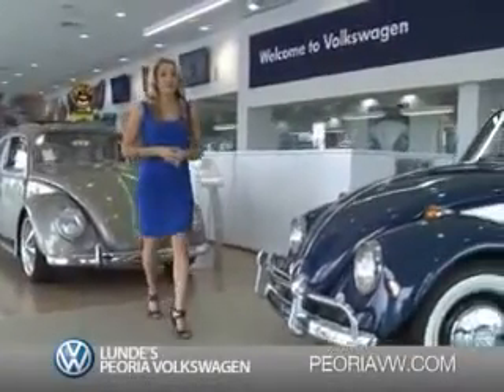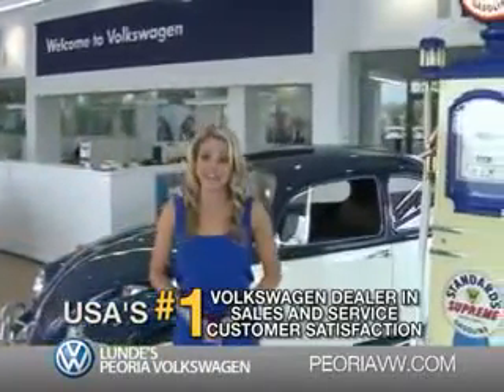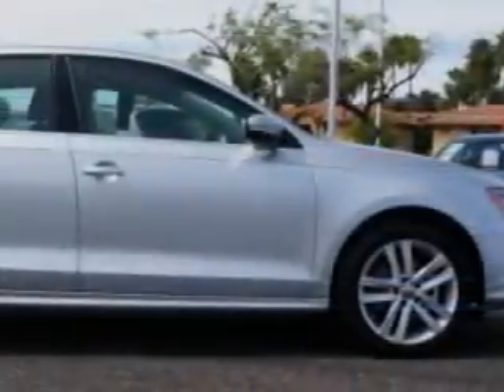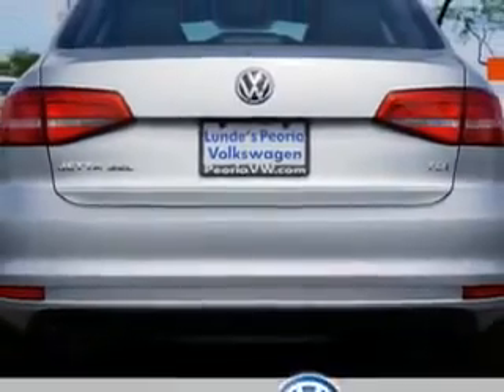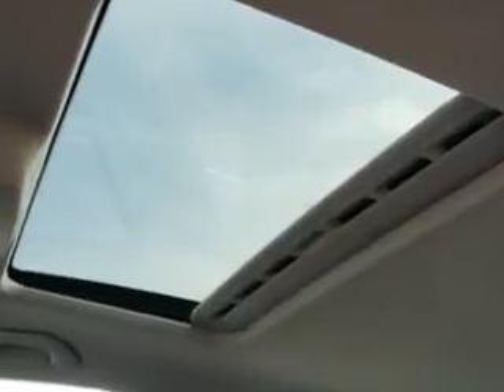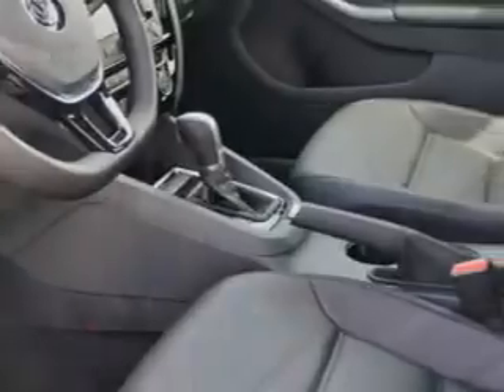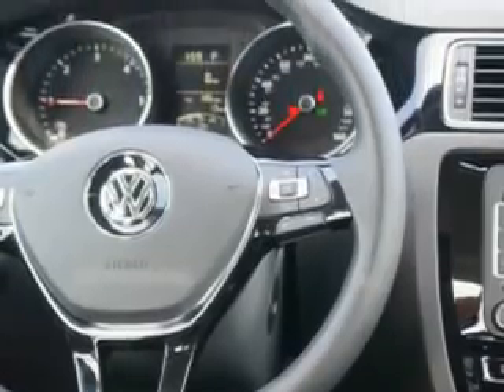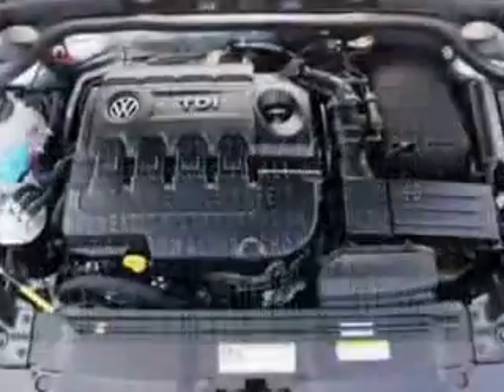2015 Volkswagen Jetta Lunde's Peoria Volkswagen Phoenix, AZ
2015 Volkswagen Jetta Imagine driving this Reflex Silver Metallic Volkswagen Jetta Sedan, equipped with a 4 Cylinder engine and a dual shift gearbox transmission.
MILES:      6
VIN:3VWLA7AJ3FM305411

8801 w Bell Road
Peoria, Arizona 85382